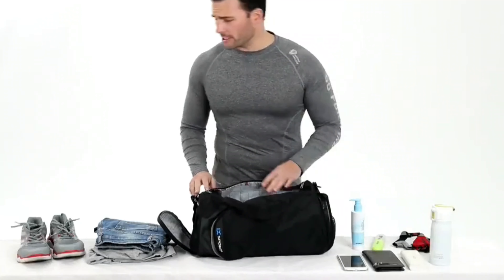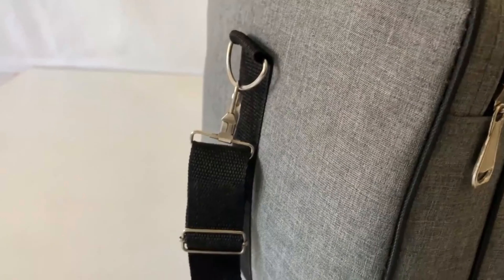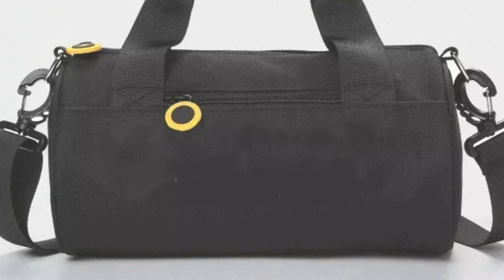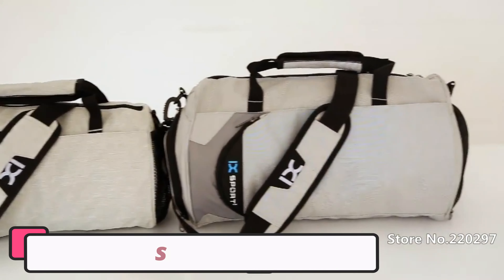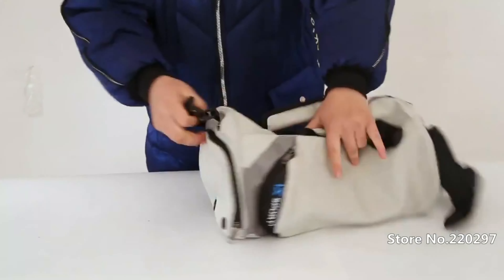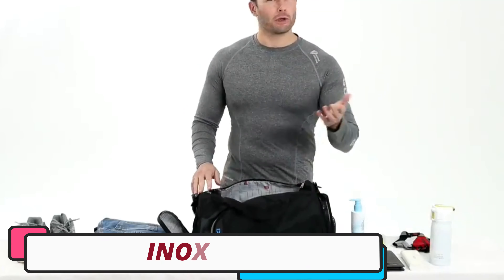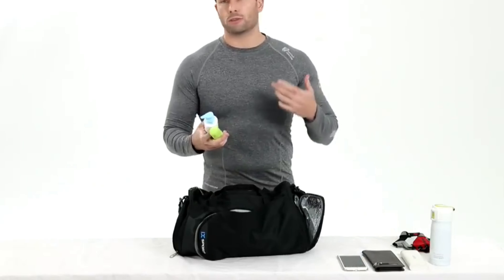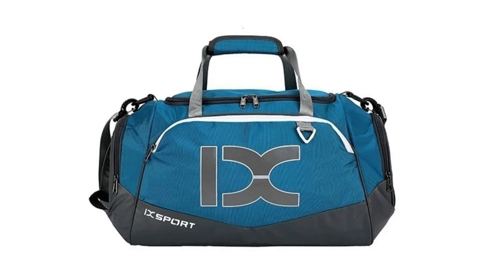Top 5 Best Gym Bag in 2024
Top 5 Best Gym Bag in 2024. In this video we are showing top 5 best budget mini, portable Gym Bag. I think you will be happy to see the review video of our Gym Bag.

MOJOYCE Gym Bag

HARKO Gym Bag

Scione Gym Bag

Kendome Gym Bag

INOXTO Gym Bag

arr reviewer